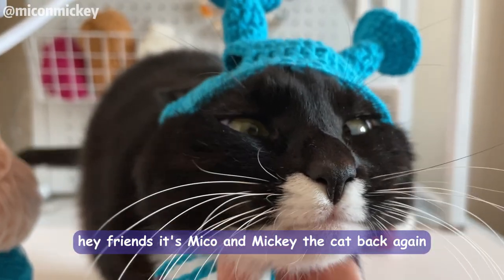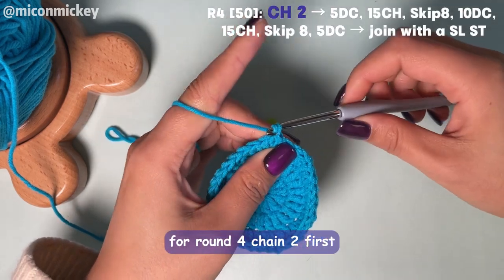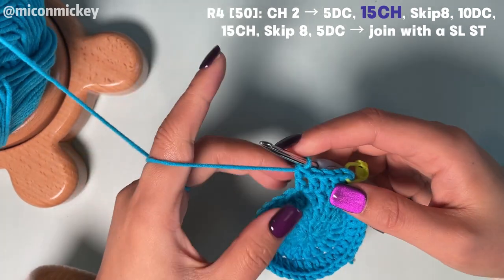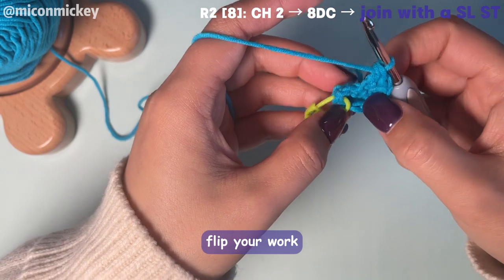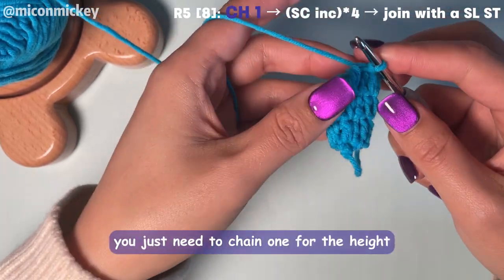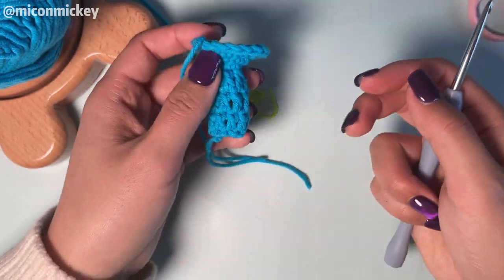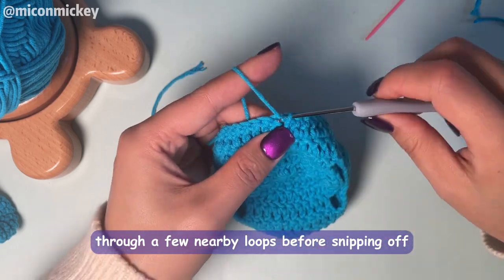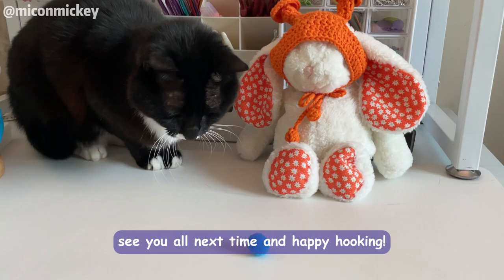🐱Fun and Easy Crochet Tutorial: Mini Monster Hat for Pets and Plush Toys!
🐱 Welcome to Mico & Mickey's crochet tutorial channel!

I'm thrilled to share another exciting project with you all. After the tremendous response to my Mickey Monster Hat crochet shorts, I couldn't resist bringing you this week's tutorial on crafting a mini monster hat. This adorable creation is incredibly simple to make and requires less than a skein of yarn.

In this step-by-step tutorial, I will guide you through the process of creating this miniature monster hat. It's perfect for your beloved fur babies or even your favorite stuffed animals. The hat features two straps that can be used to secure it in place, ensuring a snug fit for your furry friends.

I'll be sharing a variety of fun and engaging projects in the future. Join me on this crochet journey and bring a touch of cuteness to the world. Happy crocheting!

(You can find all the materials and finished items in my videos here)

Cat Eye Gel Nail Polish

I'm gonna upload new tutorials every week. Your support means a lot to me.

Chapters

00:00 Intro
00:43 Materials & Abbreviations
00:54 Hat Body
13:21 Little Horns
22:12 Weaving in
24:05 Hat Strap
28:49 Sewing
30:16 Yayy! You made it